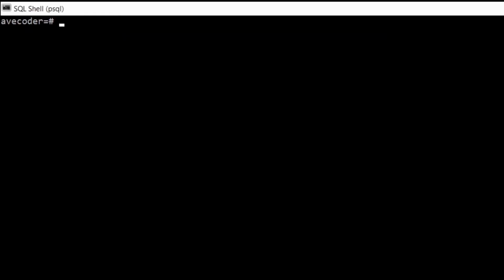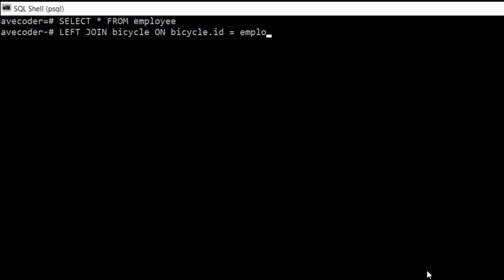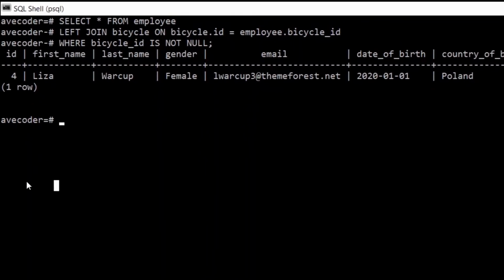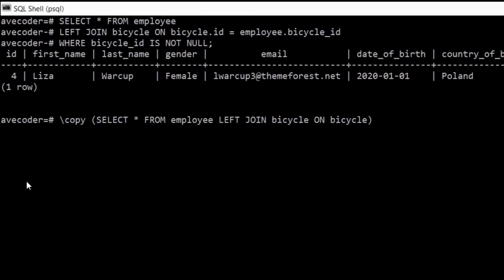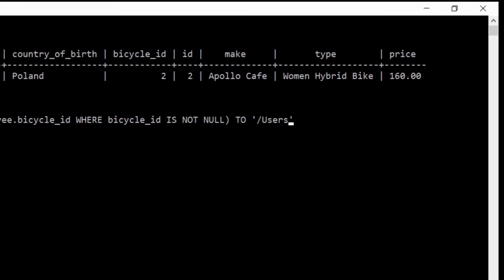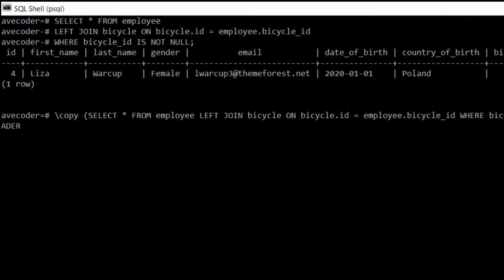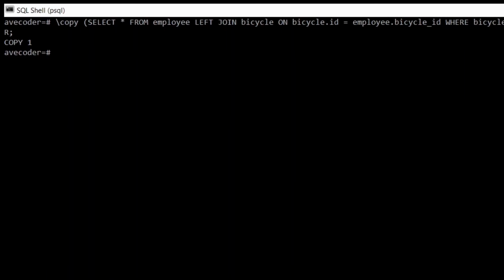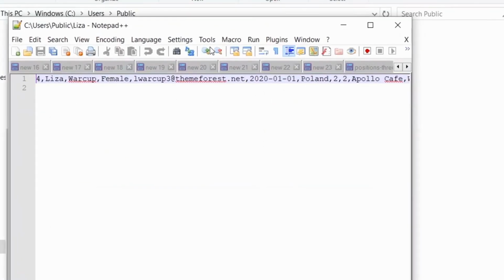13 - Export SELECT statement results into a CSV file - PostgreSQL for Beginners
Ave, Coders!
In this lesson, we are going to practice exporting the output of our SELECT clause into a CSV file on our filesystem.
We will learn how to specify the export path, delimiters, set up headers and I will show what happens when we don't follow a format which the DATE type expects.

Crypto:
BTH: 1BmLvUFiJaVpCAwhzW3ZwKzMGWoQRfxsn4
ETH: 0x6f1A488c9b12E782AEF74634a40A79b1631237aB